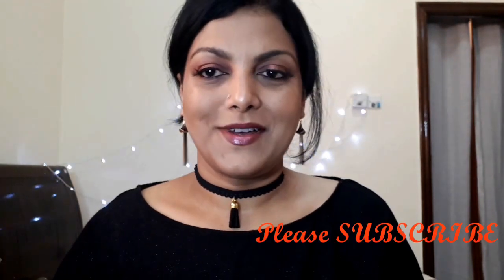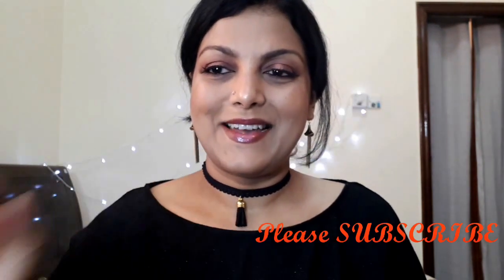Rimmel London Match Perfection Foundation Review/Demo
Hey folks this is my current drugstore foundation from brand Rimmel London which i am loving it.
It gives semi matte finish very appropriate from summer humid weather.
Shade: Bronze
Demo starts at 04:36

Can check with amazon by clicking on the given link

In my video i feature products i like or want to test.